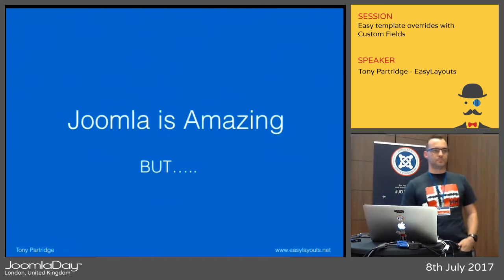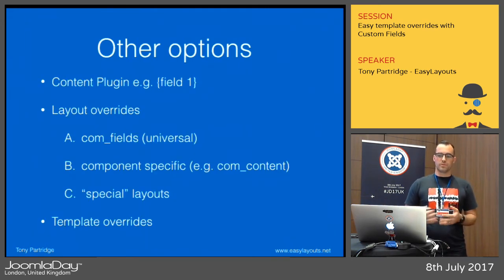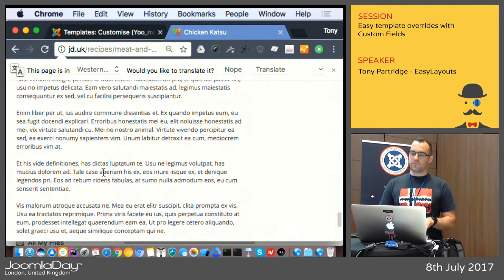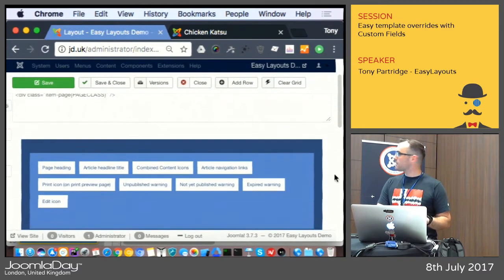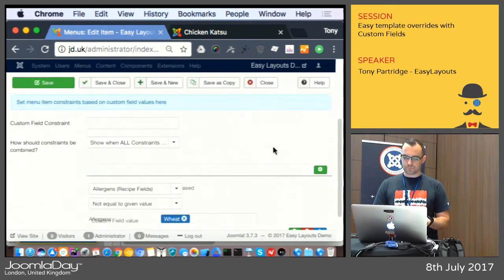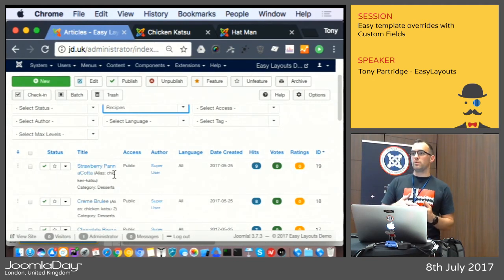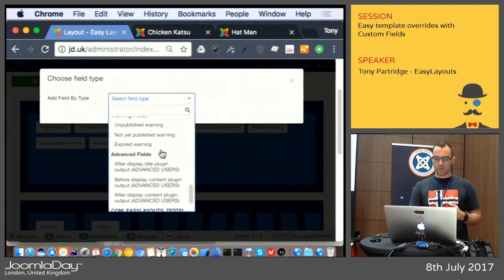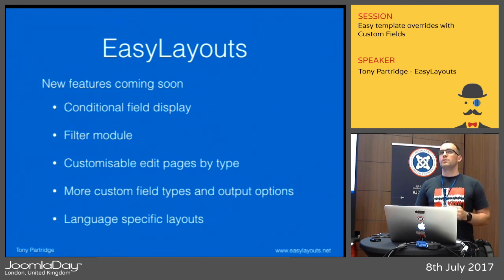JD17UK - Easy template overrides with Custom Fields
By Tony Partridge

In this talk, I will explain how to create your com_content template overrides to get that view you always wanted to achieve after creating custom fields. Then I will go into detail on how to achieve this using our new product EasyLayouts (from the creators of JEvents.net) in just a fraction of the time, reducing your needs for dependency on developers and allowing you to change the output for all articles(com_content) per category and filtering menu items via a simple drag and drop interface. We use Bootstrap 2/3 and UIKit 2/3 HTML markup to build your output, so no need for heavy JavaScript / HTML to get your output.